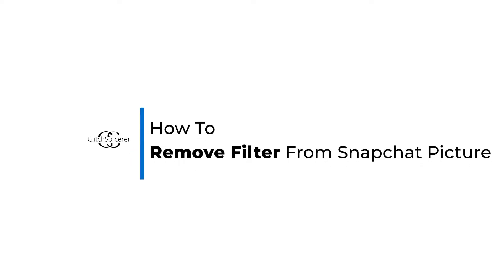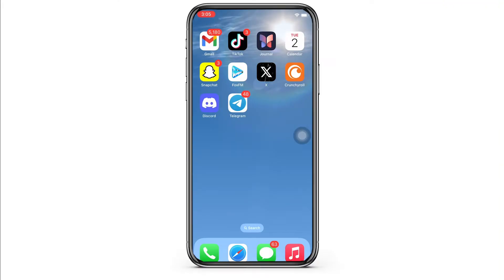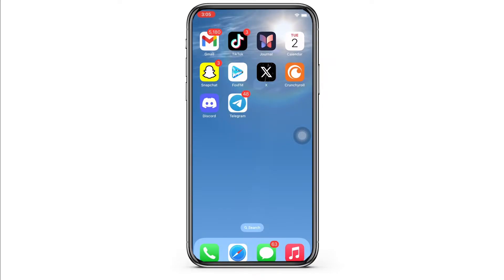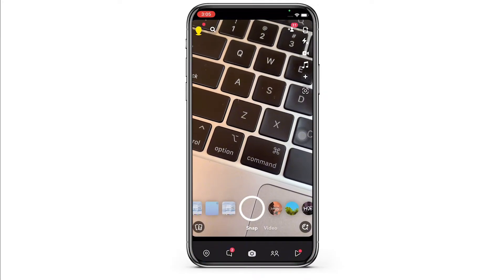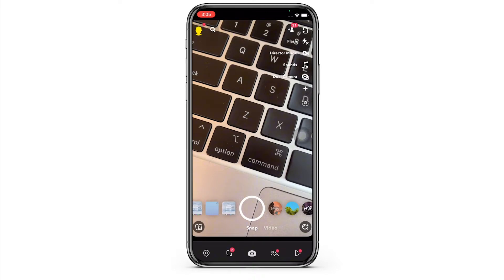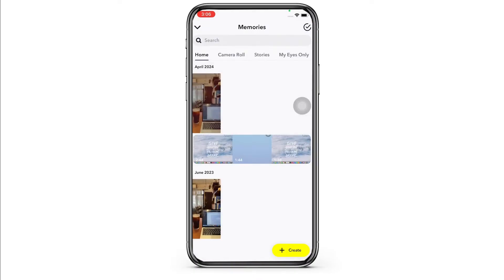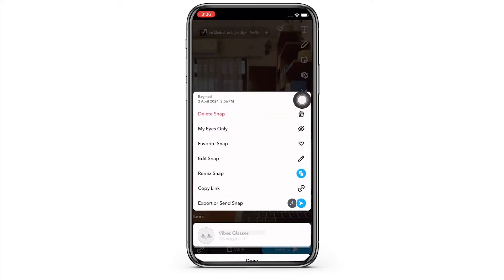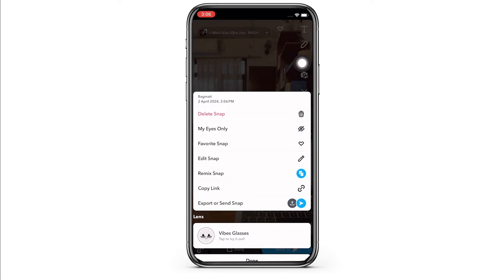How To Remove Filter From Snapchat Picture Photo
Taken a Snapchat picture with a filter and now want to remove it in 2024? This guide provides step-by-step instructions on how to remove filters from photos taken on Snapchat. Ideal for users who prefer the original version of their pictures or wish to apply different filters or effects.

In this tutorial:
0:00 - Introduction
0:05 - How To Remove a Filter from a Snapchat Picture (EASY)

Learn the method to remove filters from your Snapchat photos in 2024 with this easy-to-follow tutorial. The video shows you how to use editing tools within Snapchat or third-party apps to revert the photo to its original state, or replace the filter with another effect, enhancing the versatility of your Snapchat images.

Rediscover the original charm of your photos by following this guide to remove filters from Snapchat pictures in 2024!